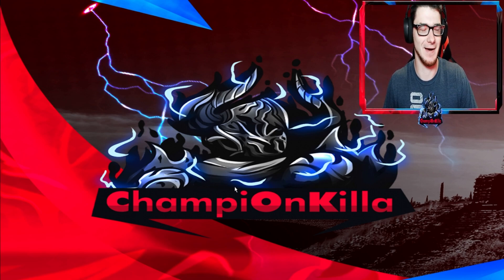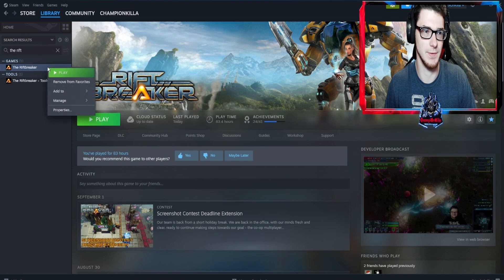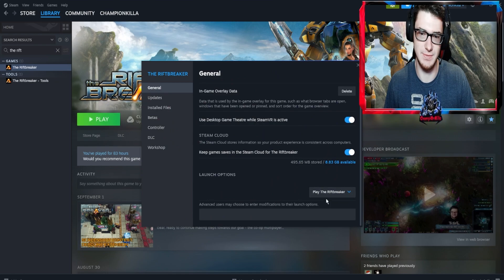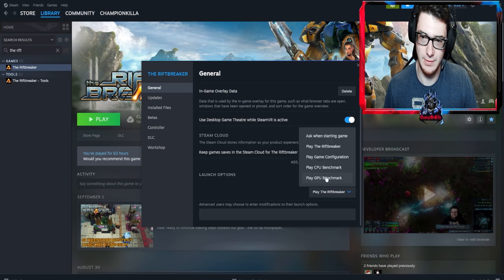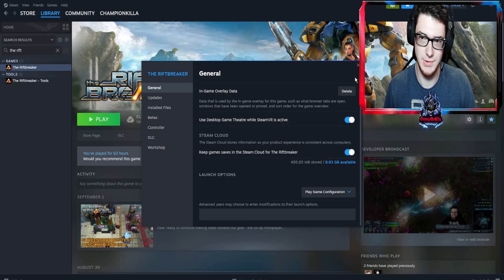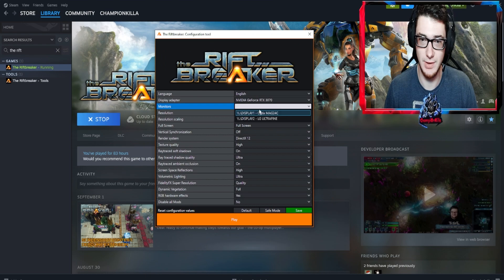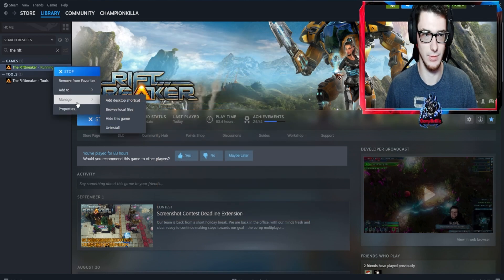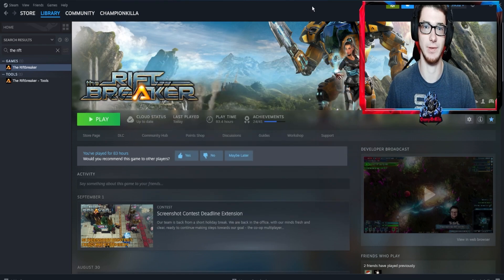The Riftbreaker Wrong Monitor Fix!!!!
Thank you to these helpful people on the Steam forums! (I only found this I did not ask the question, just figured I would link where I found my information)

If you wish to watch me live, you can

Enjoy the internet everyone!
~ ChampiOnKilla